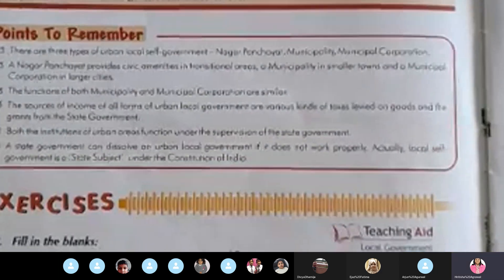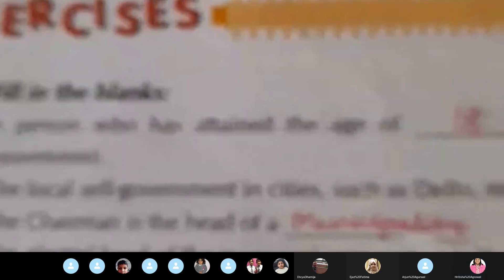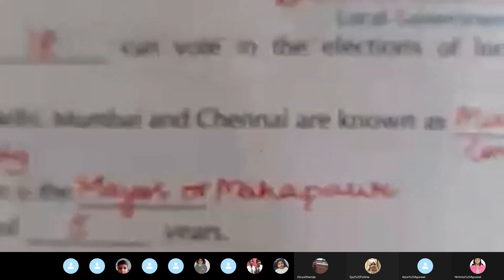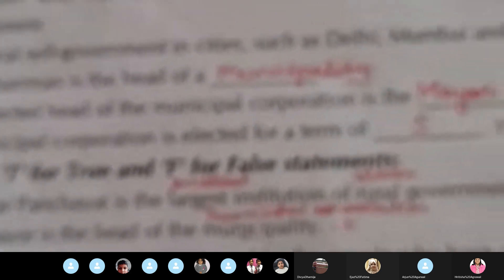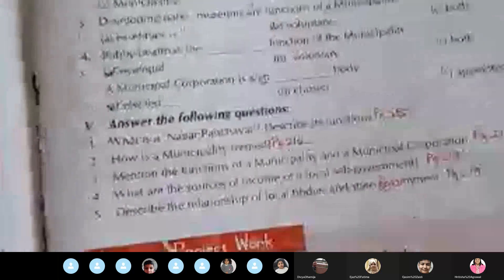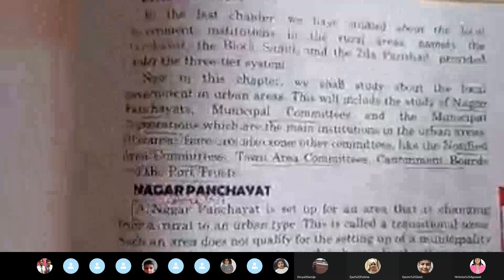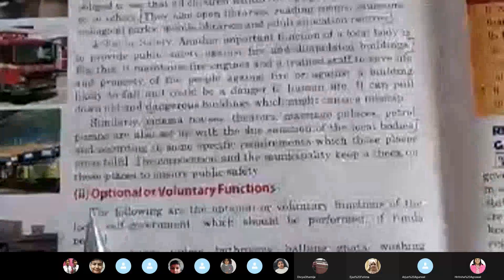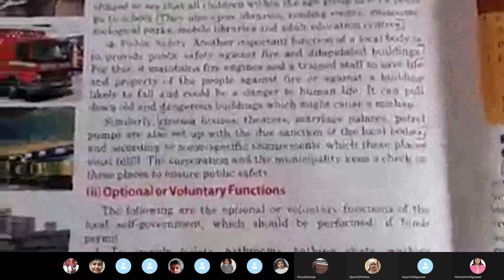LOCAL GOVERNMENT SECTION II. QUESTIONS ANSWERS. class 6. civics.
QUESTIONS ANSWERS  EX  -  I ,II , III , IV , V  -  1,2,3,4,5.